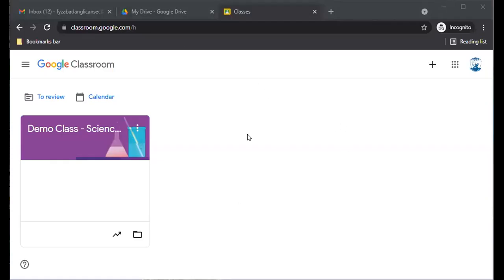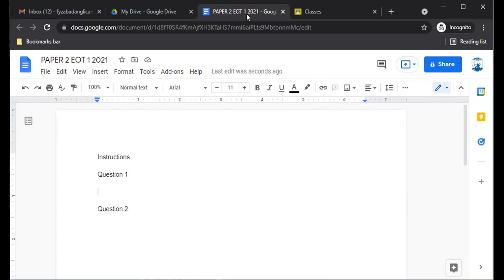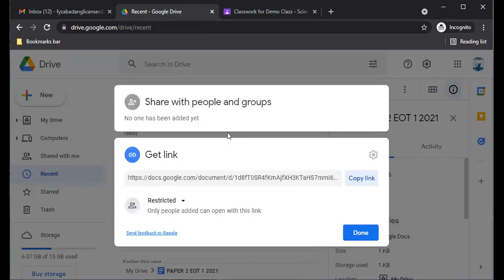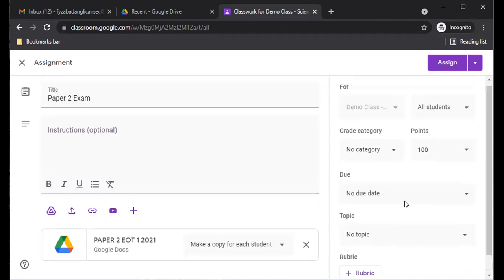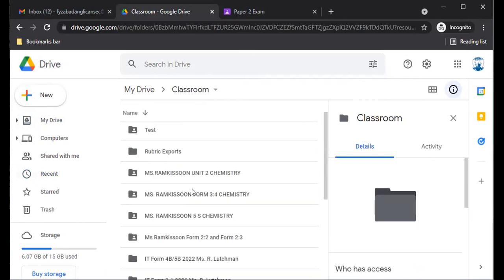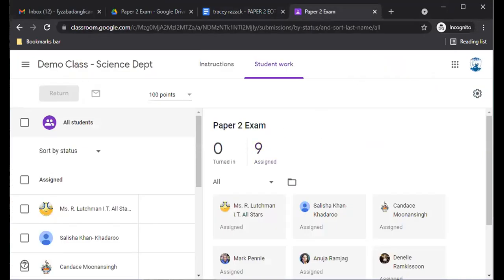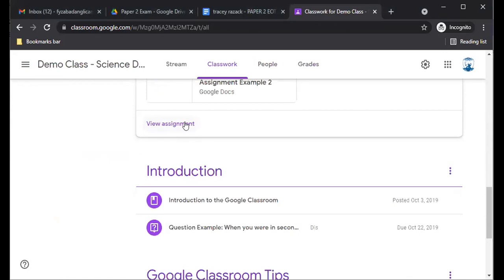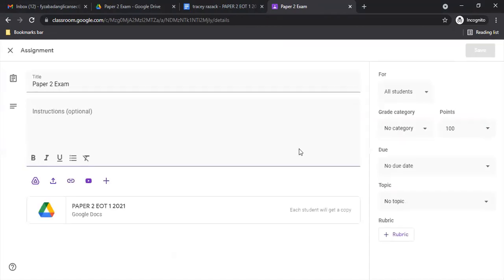Assigning a Google Doc to each student automatically in Google Classroom